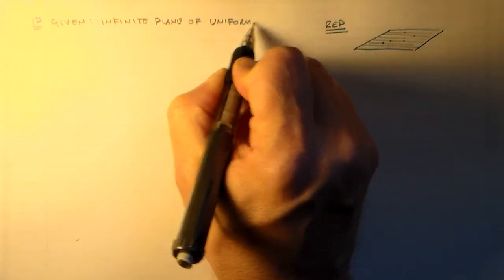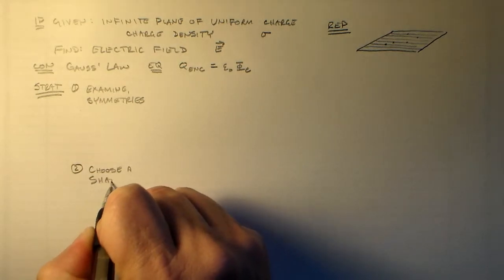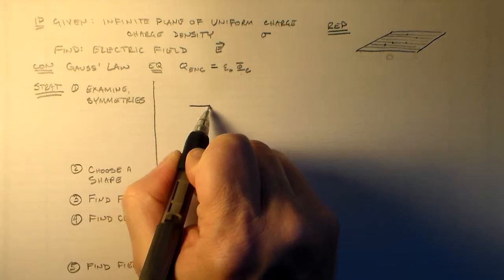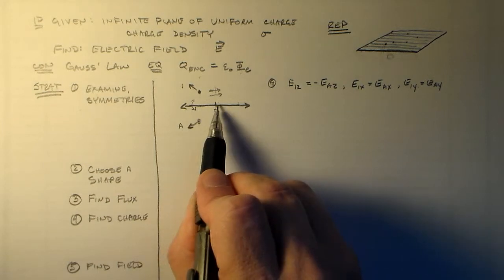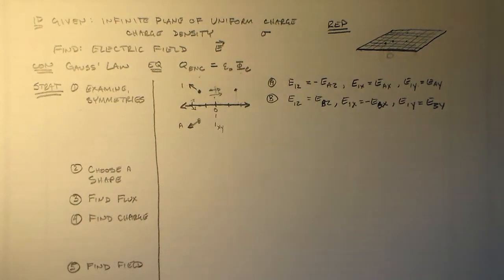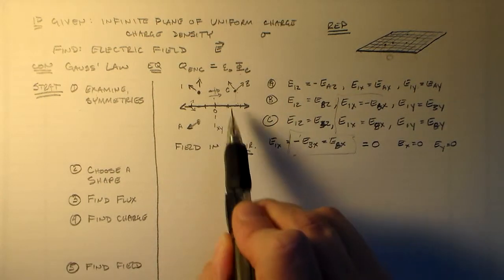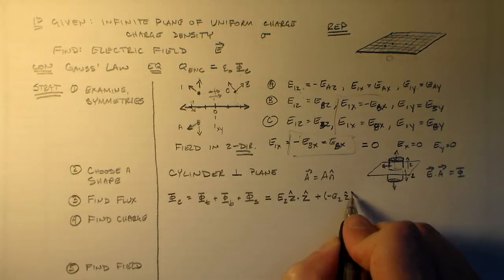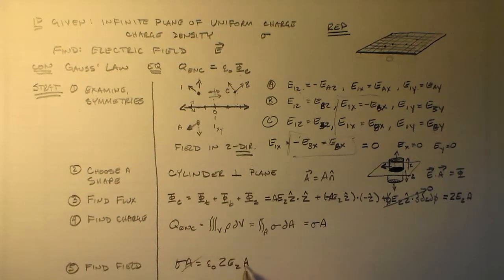Uniform Sheet and Gauss Law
A different way of doing a previous problem:

Given a uniformly charged sheet of infinite extent, find the electric field everywhere.

This time, Gauss' Law is used.